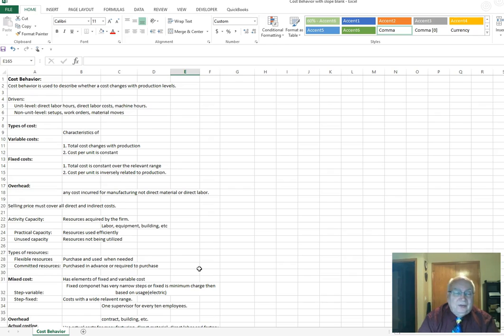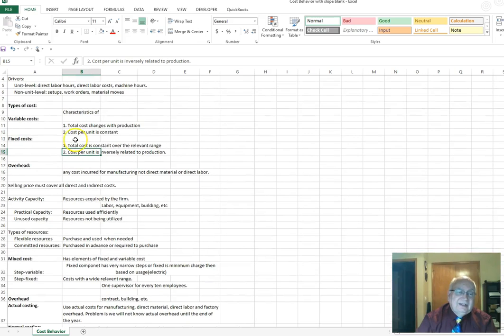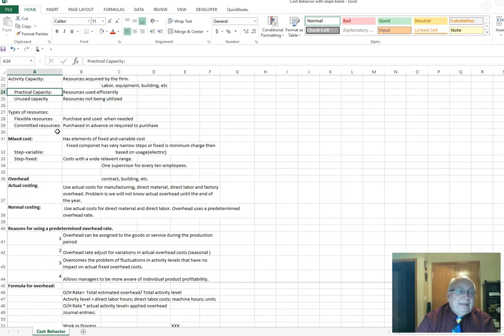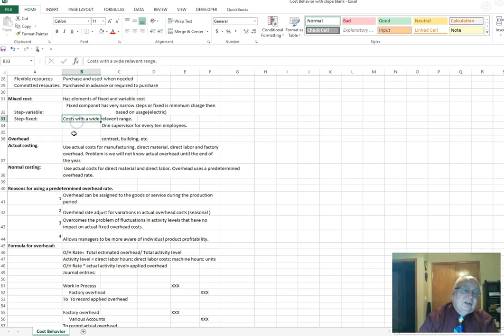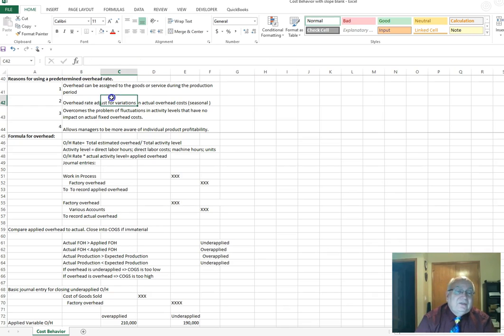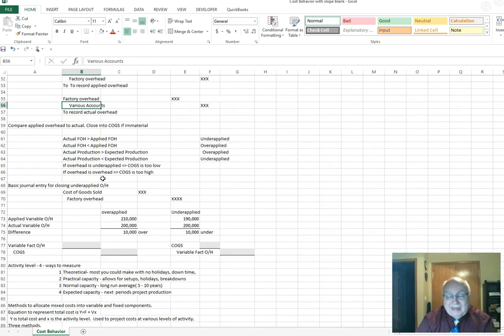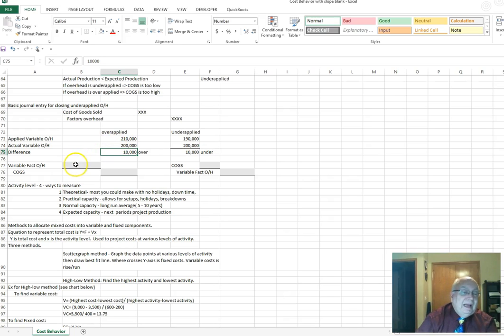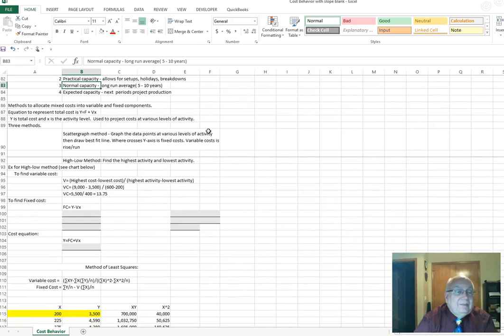Cost Behavior Definitions